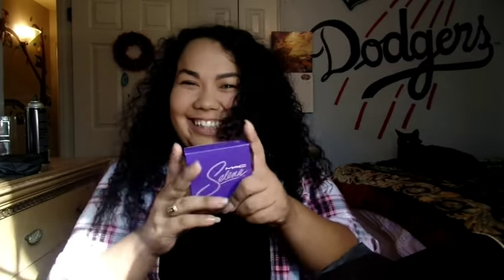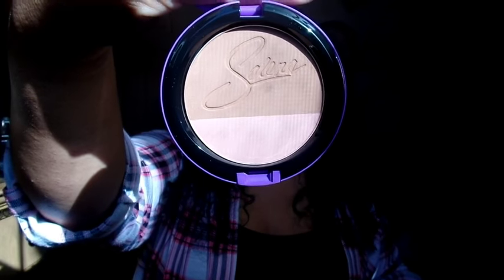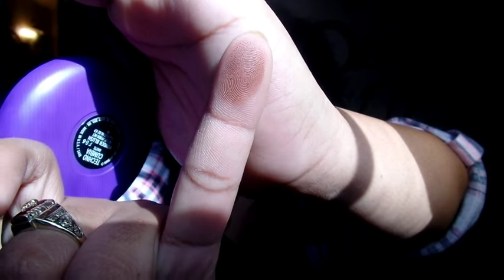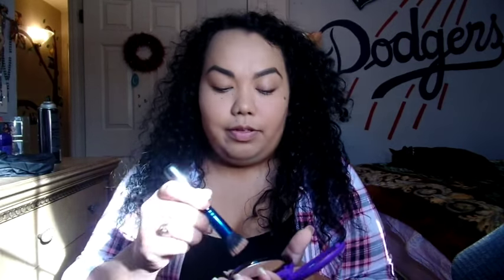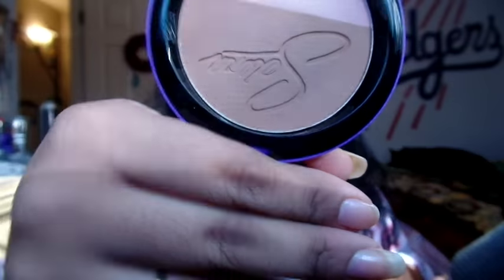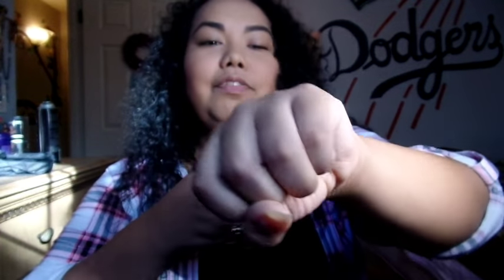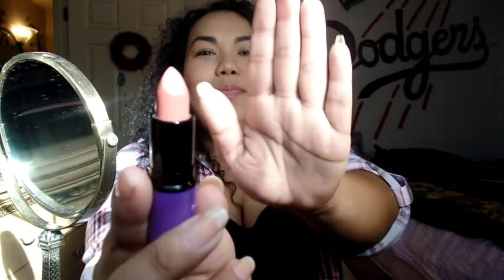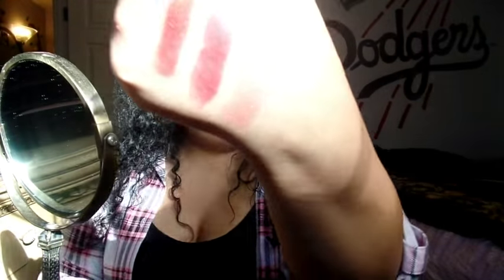Mac Selena Collection (haul) + Selena Lipstick Giveaway (closed)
Hope you enjoy it and i hope to see you soon

Rules!
2. Like
(COMMENT ONLY ONCES!!!) (its international and must be 18 and older)
Contest ends Nov.10-2016

Yayas Passion
P.O.Box 1033